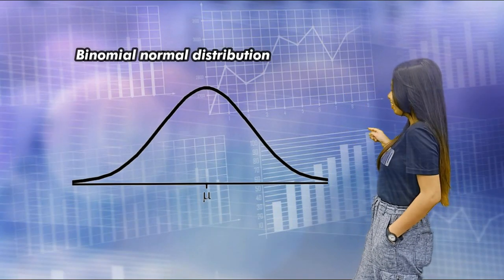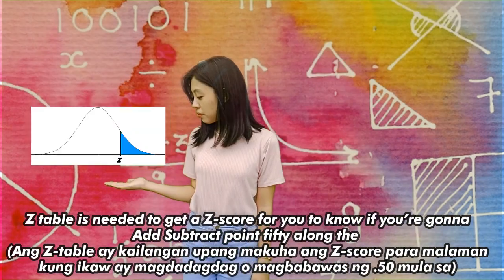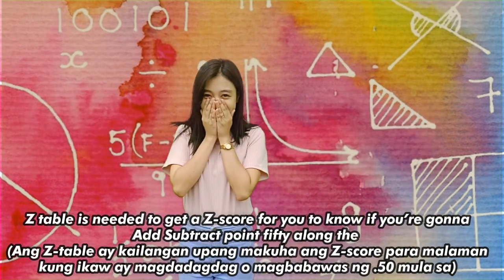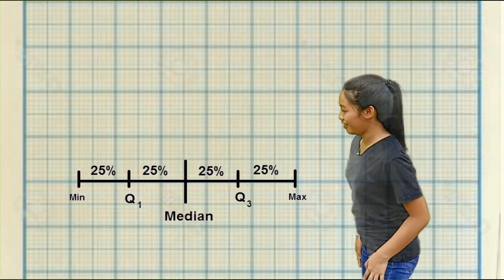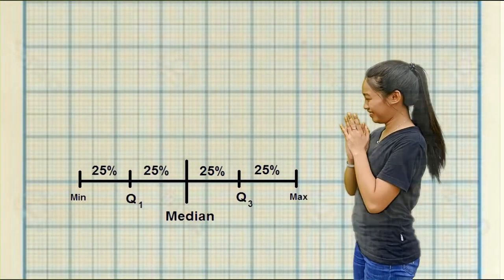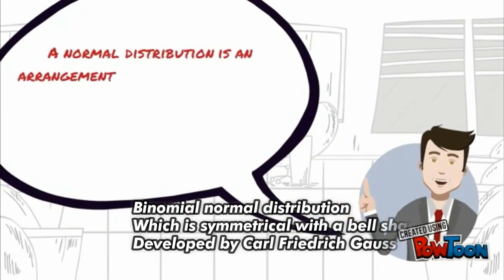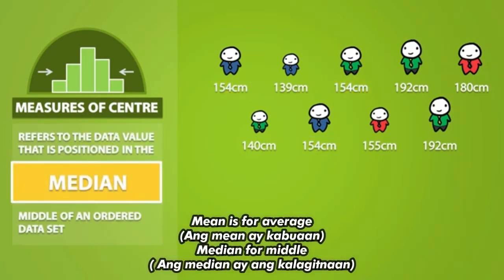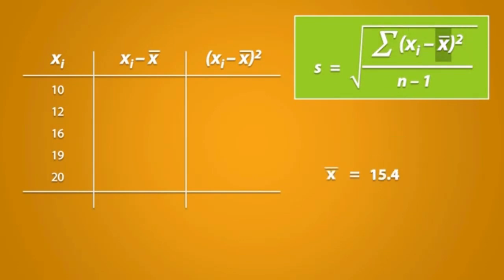Dear number theorist (dear future husband) Music Video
A music video for math in the modern world subject in National University